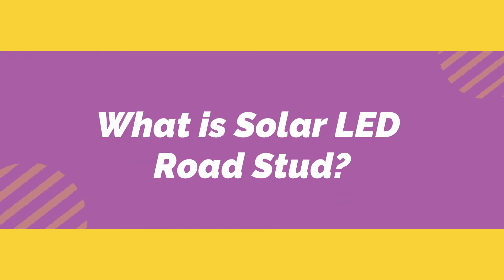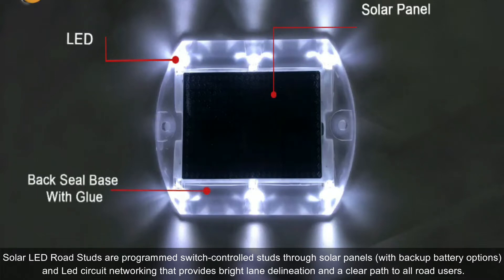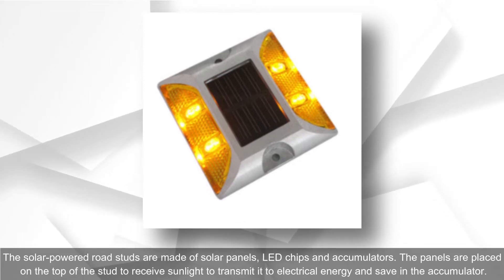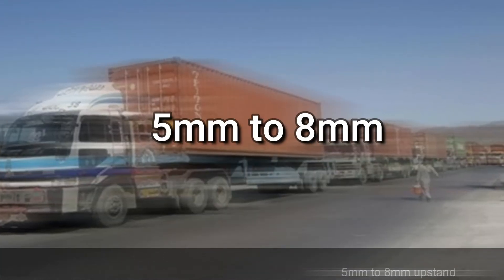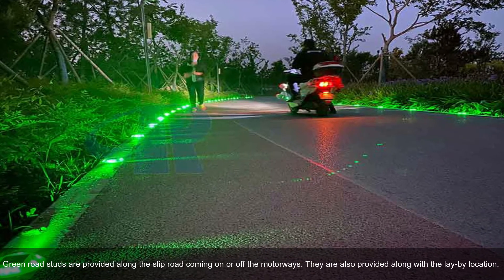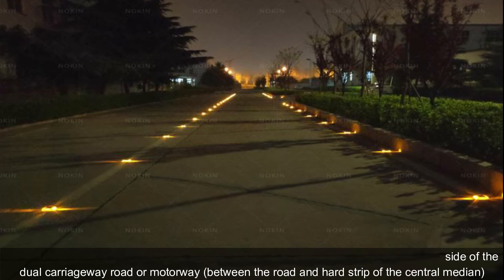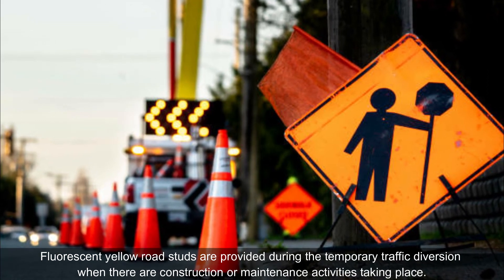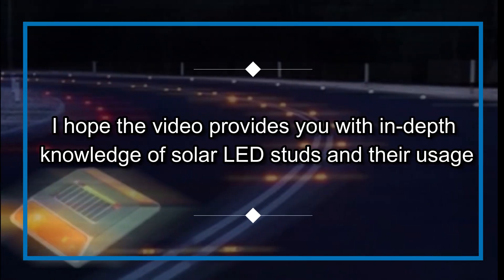What is Solar LED Road Stud?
Traditionally road edges are delineated with road studs and road markings to inform drivers to drive along the lanes. But with the passage of time and irregular maintenance, the road studs become less visible in dark hours and as a result, create black spots along the road and raise the risk of road accidents.

Also, on busy roads, it's hard to see those delineation marker studs easily, the same applies to rainy and wet nights. So, what is the solution? Solar LED Road Studs are programmed switch-controlled studs through solar panels (with backup battery options) and Led circuit networking that provides bright lane delineation and a clear path to all road users.

Why GCELAB.COM?

24 X 7
 Online Access & Data Security
 Email Notification
 Resume Builder